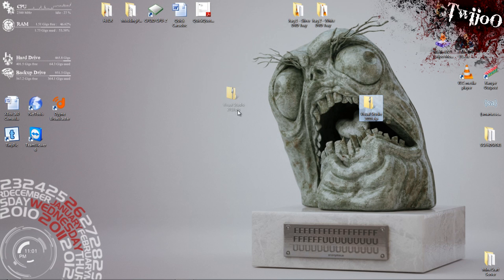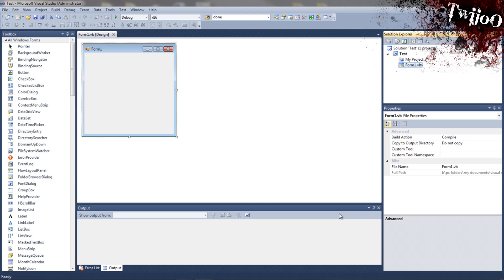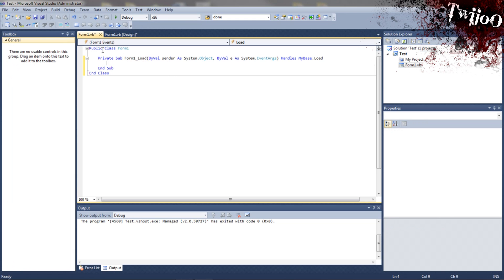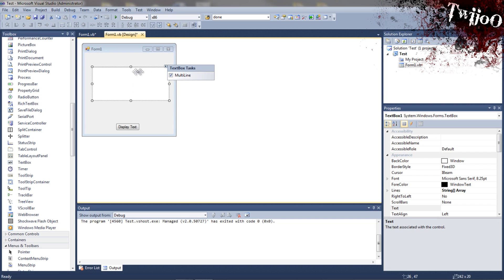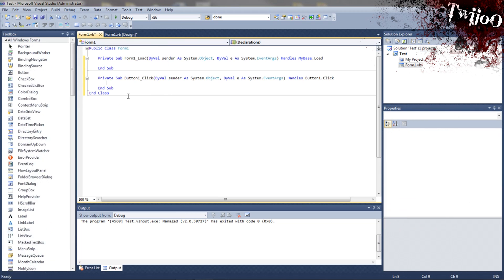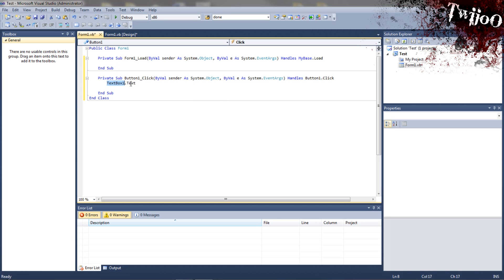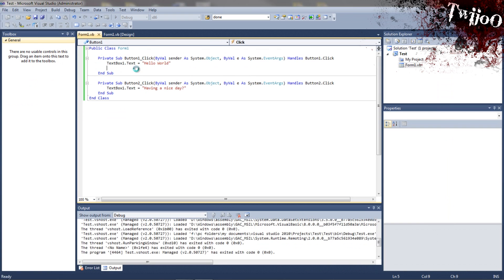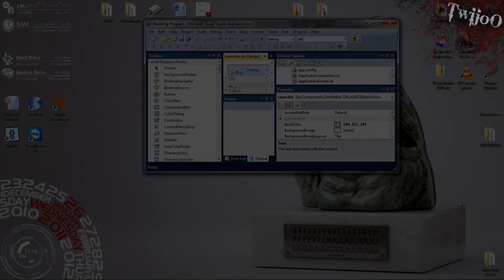Programing Tutorial1 | Getting started in Visual Basic 2010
►►►Read First◄◄◄

Download links,,,,